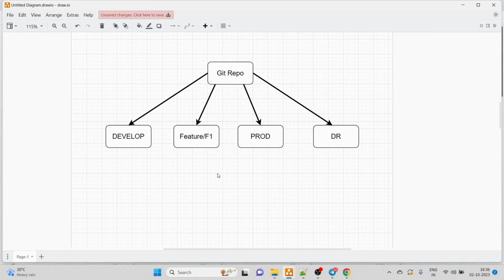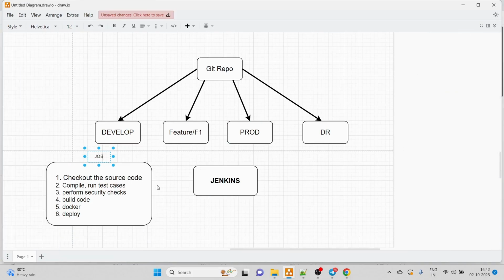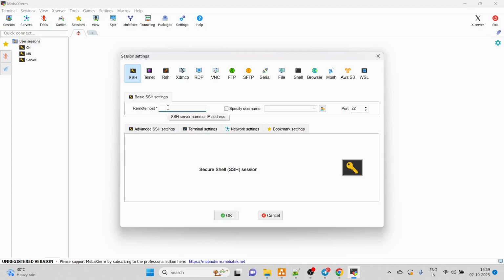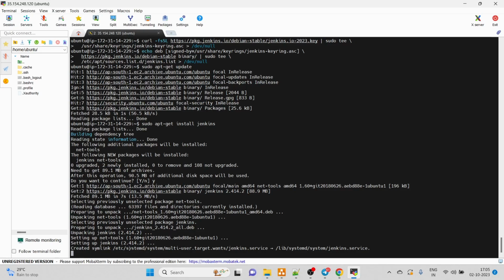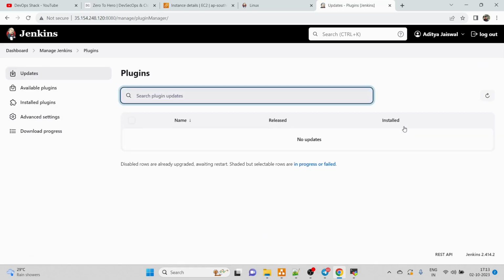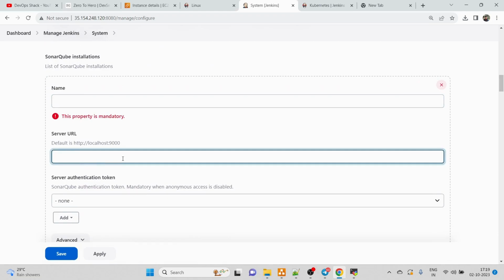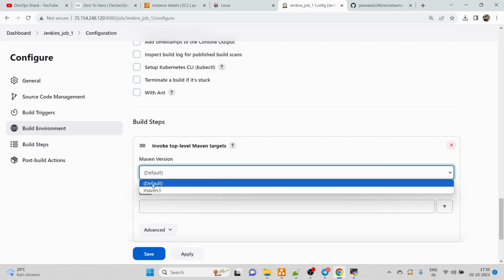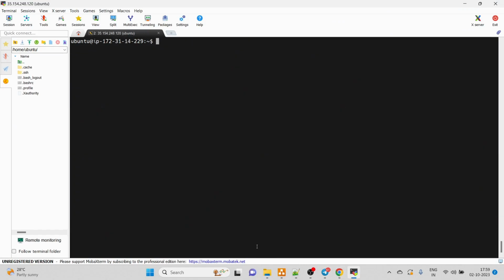Day-1 | Setup & Configure Jenkins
TimeStamps:

00:00:00  Intro
00:00:19  Full DevSecOps & Cloud DevOps Course
00:00:55  Understanding Jenkins
00:09:53  Create a VM to install Jenkins
00:12:19  Access The VM using MobaXterm
00:13:23  Start installing Jenkins
00:23:17  Start using Jenkins
00:24:09  Configure Jenkins
00:24:24  Plugins
00:27:18  Global Tool Configuration
00:29:14  Configure System
00:30:52  Manage Nodes
00:33:21  Create Freestyle Jobs